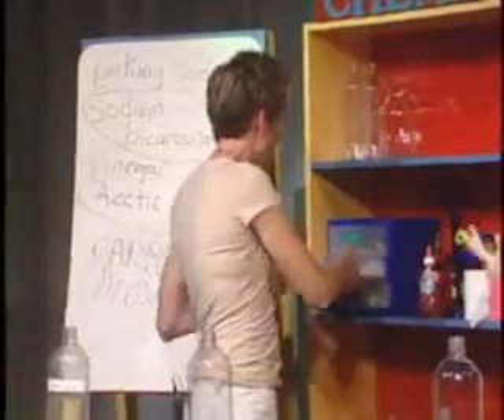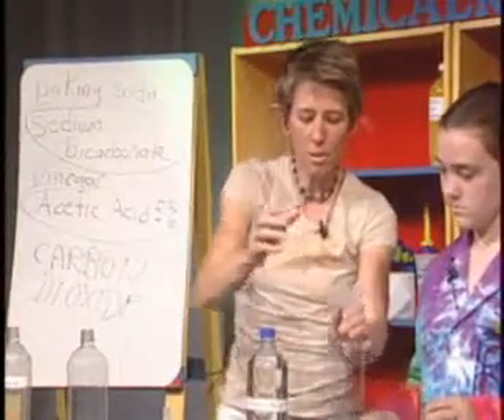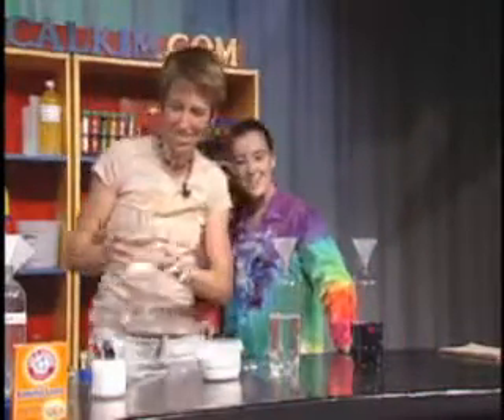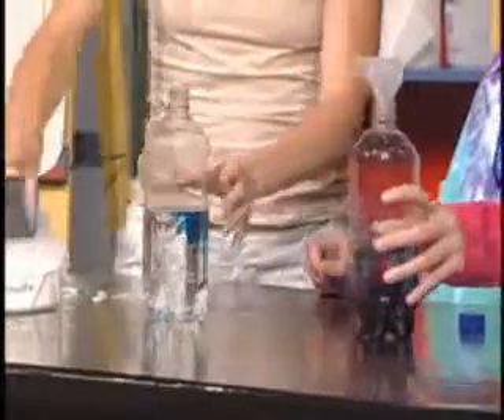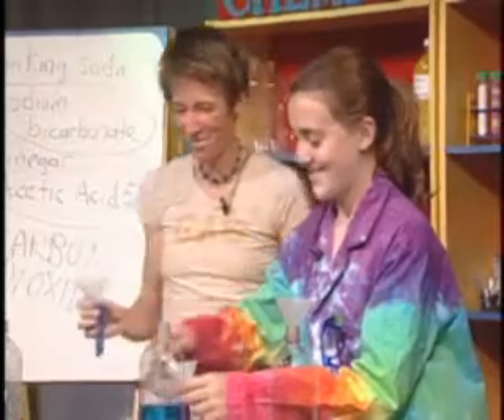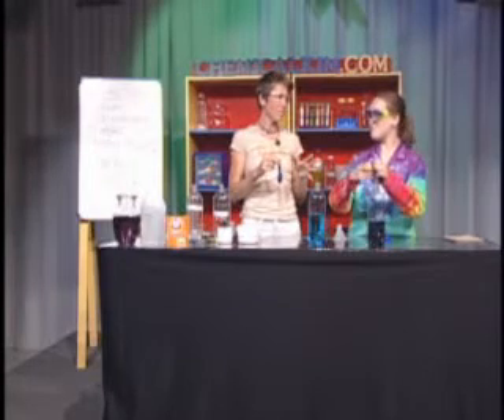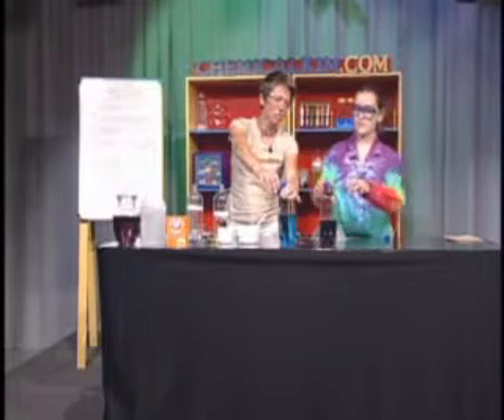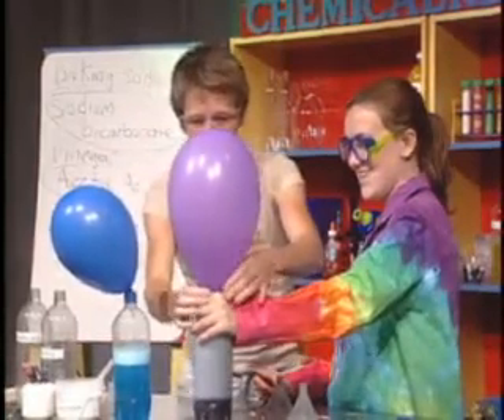The Chemical Kim Science Show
Fun hands-on science for kids capturing a gas inside a balloon using baking soda and vinegar to produce carbon dioxide